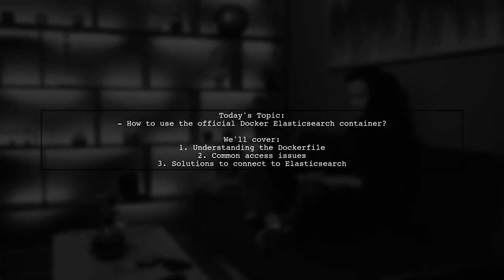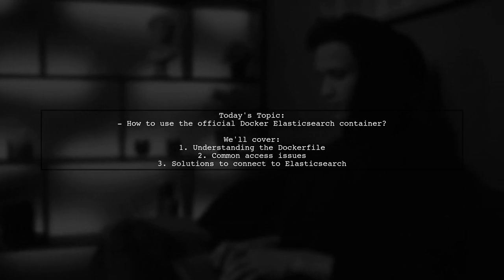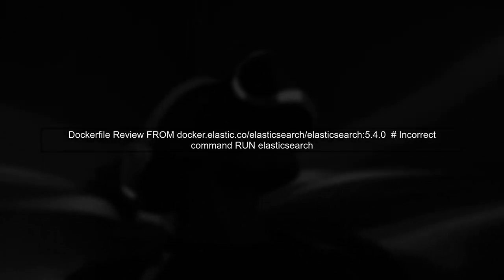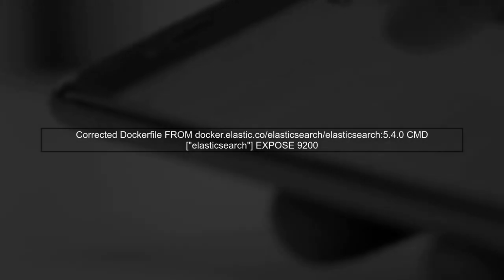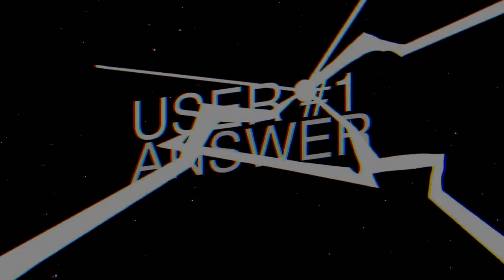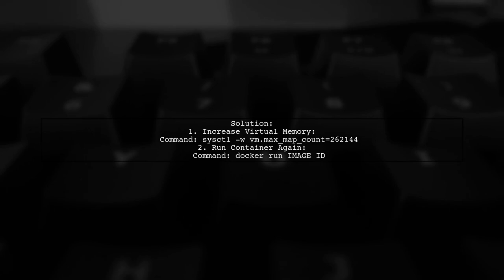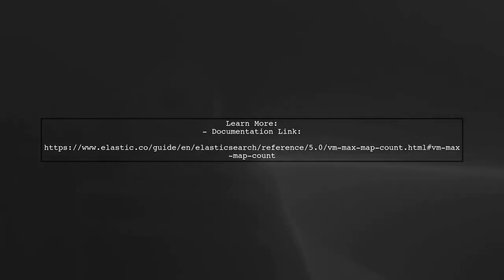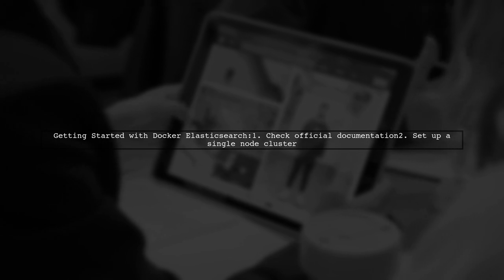How to Use the Official Docker Elasticsearch Container: A Step-by-Step Guide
In this video, we’ll explore the powerful combination of Docker and Elasticsearch, two essential tools for modern application development and data management. Whether you're a seasoned developer or just starting out, this step-by-step guide will walk you through the process of using the official Docker Elasticsearch container. By the end, you'll have a solid understanding of how to set up, configure, and run Elasticsearch in a Docker environment, enabling you to harness the full potential of your data.

Today's Topic: How to Use the Official Docker Elasticsearch Container: A Step-by-Step Guide

Related to: docker, elasticsearch, dockercontainer, elasticsearchcontainer, officialdockerelasticsearch, step-by-stepguide,